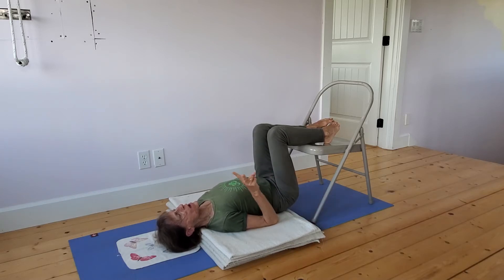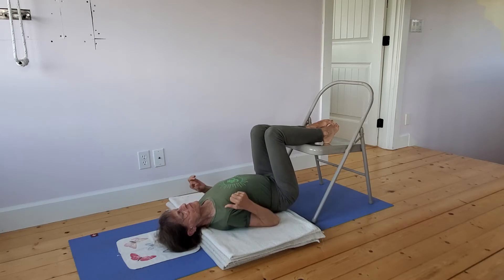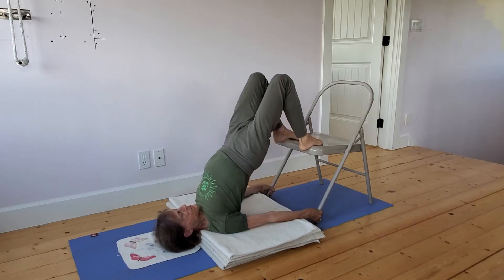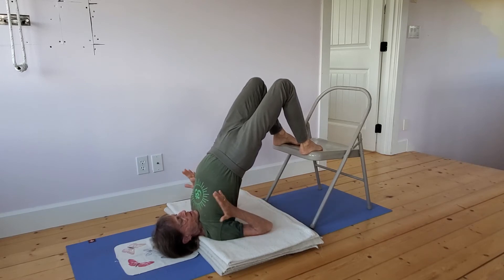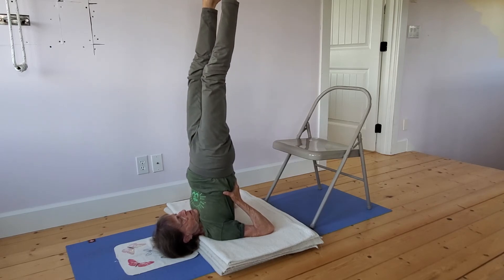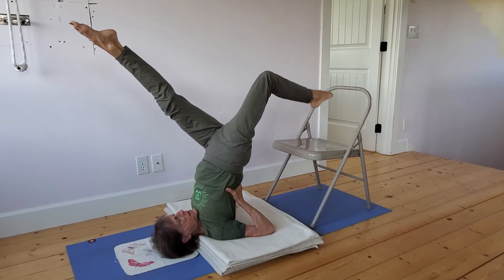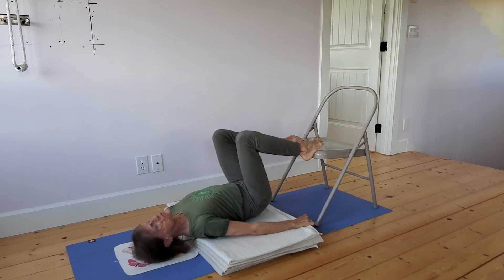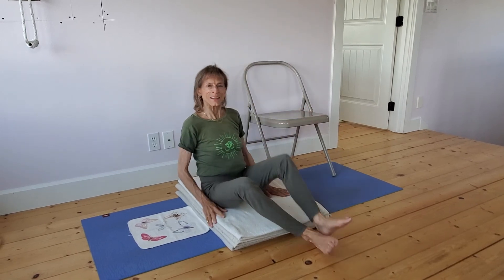Salamba Sarvangasana prep W/chair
This tutorial teaches you how to effectively position the arms to bear weight and open the chest while strengthening the back.